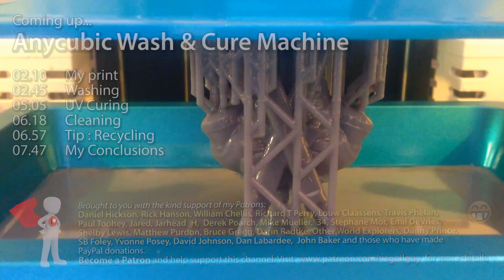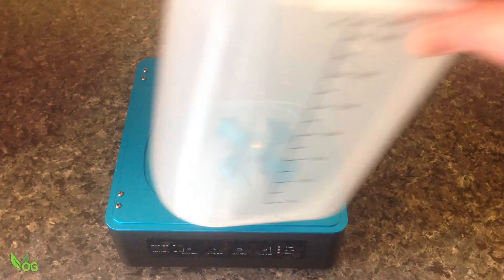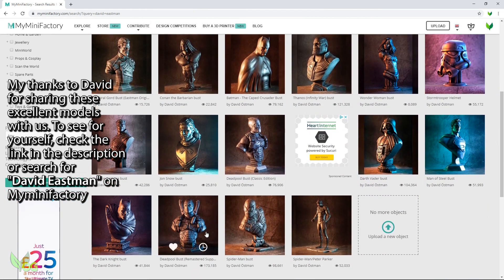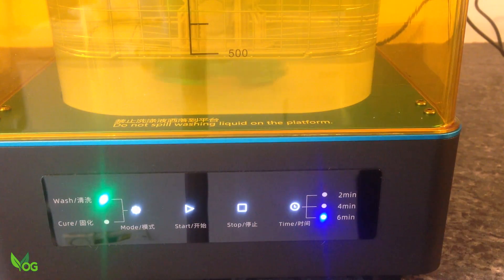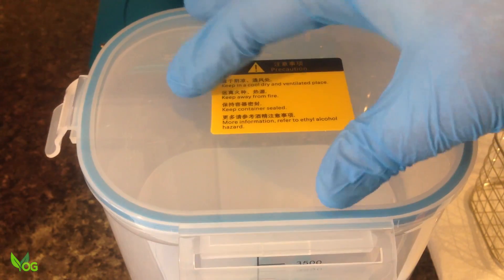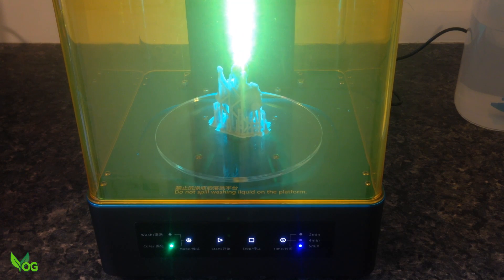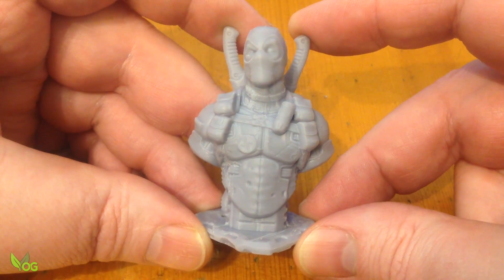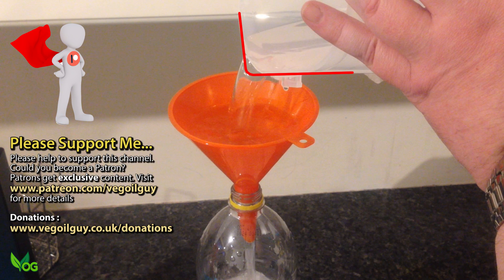Anycubic Wash & Cure Machine unbox test and HONEST review by VOGMAN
Here I put the new Anycubic Wash and Cure machine through it's paces, starting with a 3D print on my Photon S and seeing if this machine makes a difference.

PAPER FILTERS for resin clean-up : Amazon

DEADPOOL PRINT
My thanks to David Eastman for sharing his excellent artwork with us